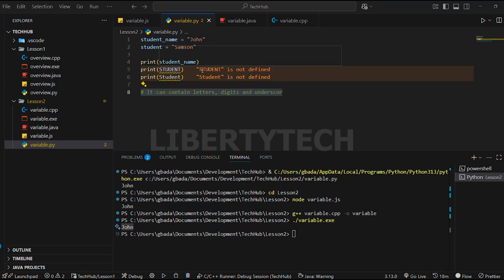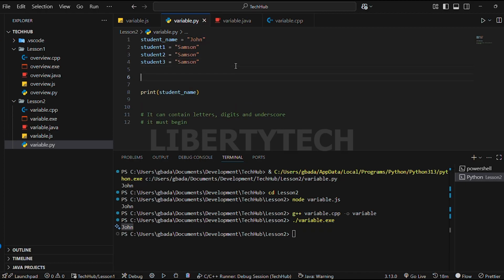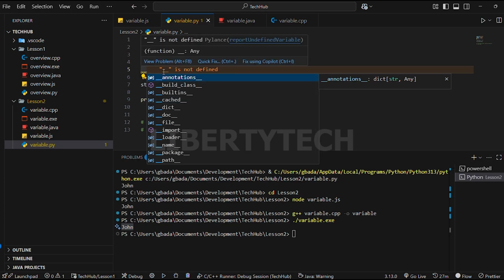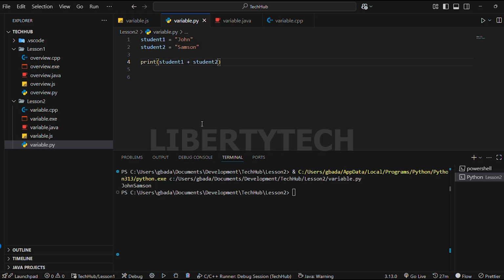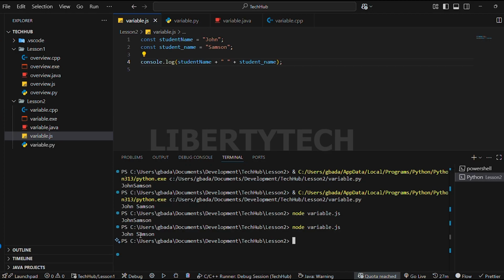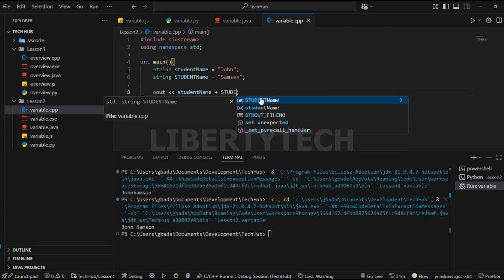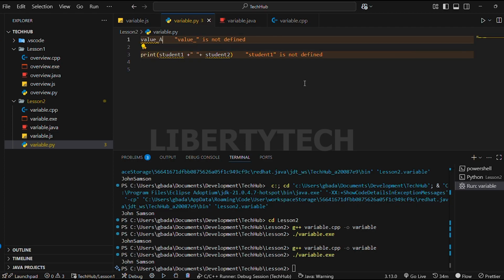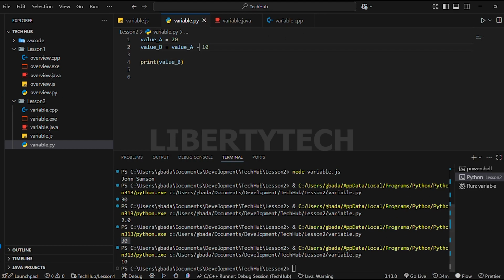Programming Concepts: Python, Java, JavaScript & C++ - Variable - Part 2